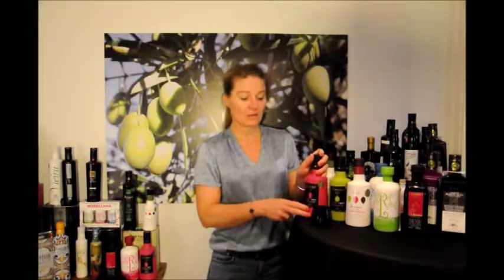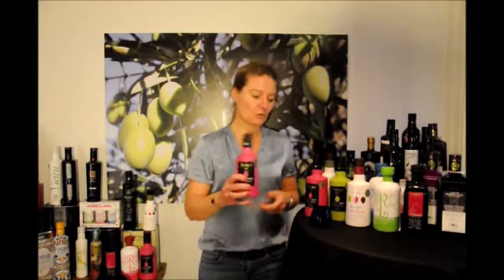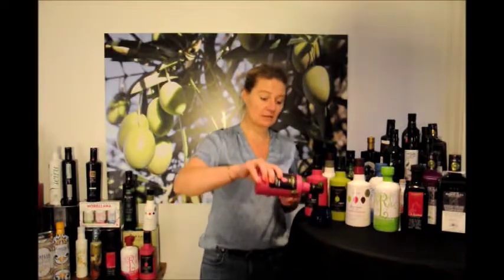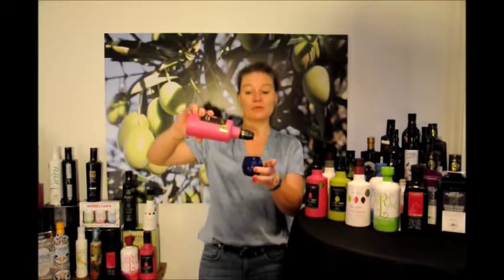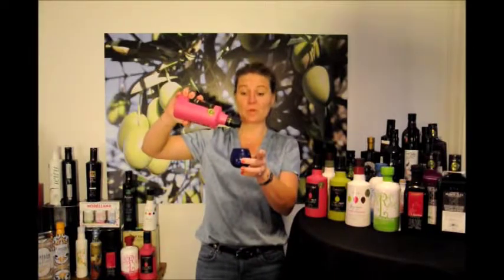Tasting ekstra virgin olive oil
Tasting organic Picual extra virgin olive oil from Spain. The Finca Duernas olive grov the 2017 harvest.